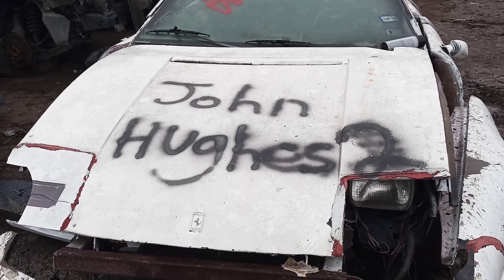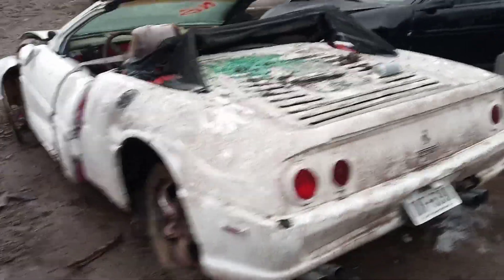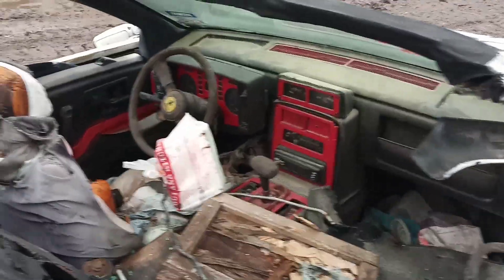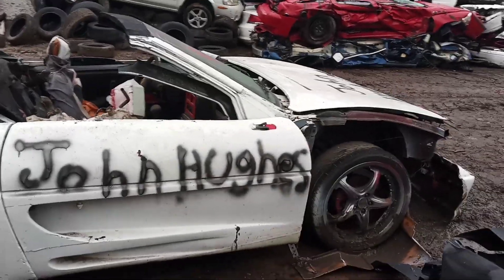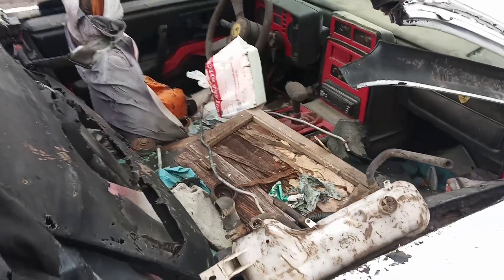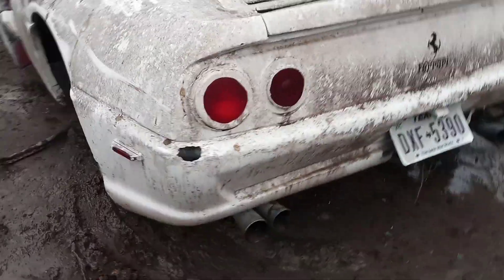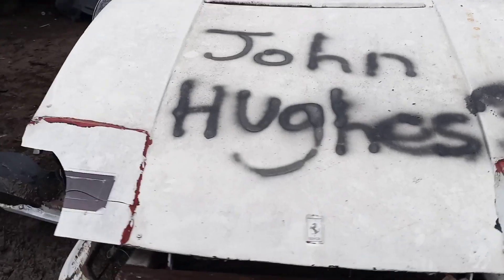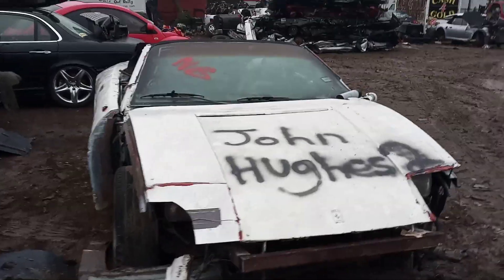Ferrari??? On The Chopping Block..Shout Out